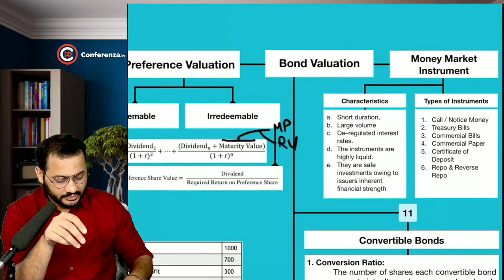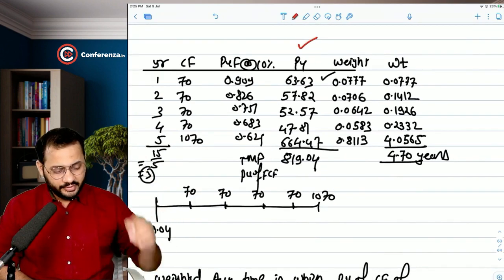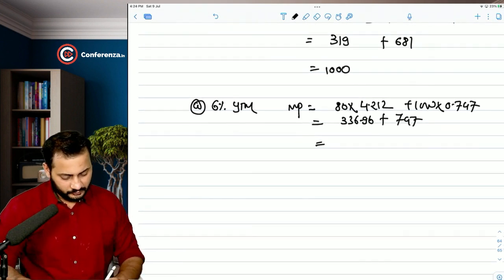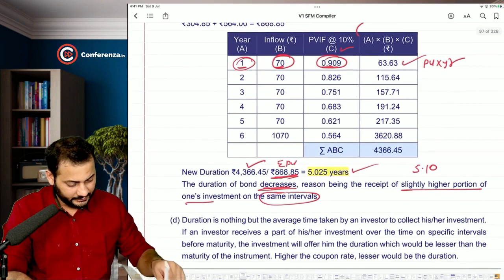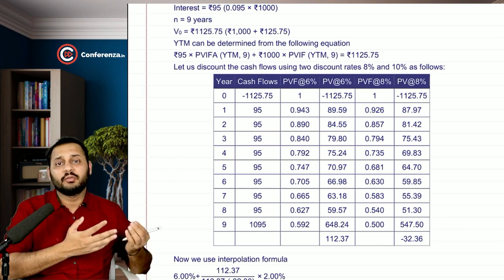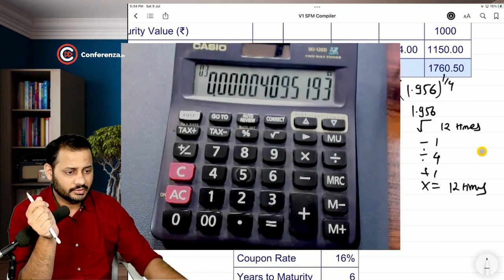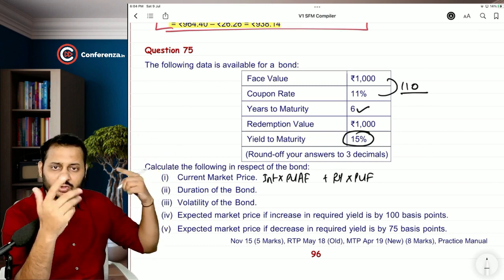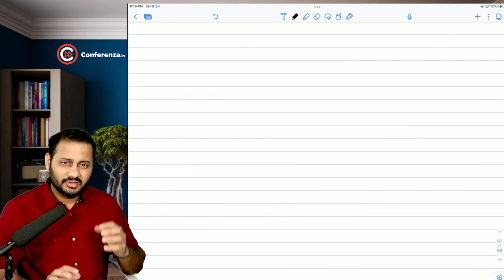14. Security Valuation Part 8 (English)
00:00 Starting
0:26:07-Q71
0:42:59-Q72
0:54:46-Q73
1:06:01-Q74
H.W     -Q75
1:25:52-Q76